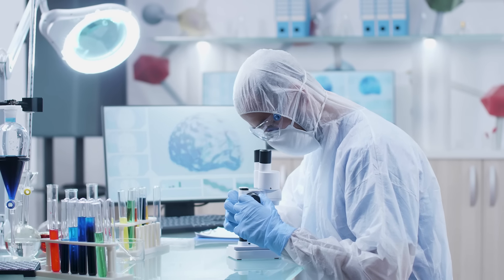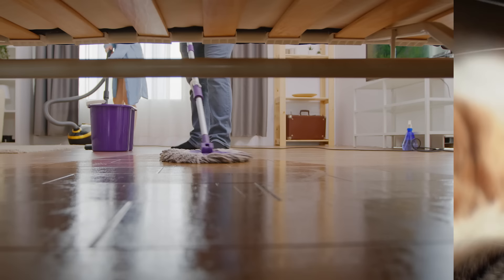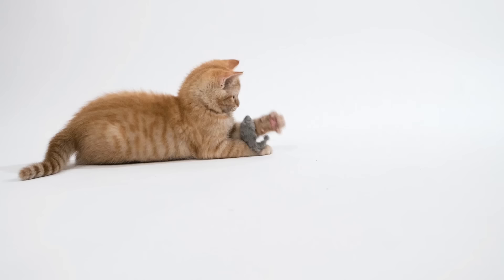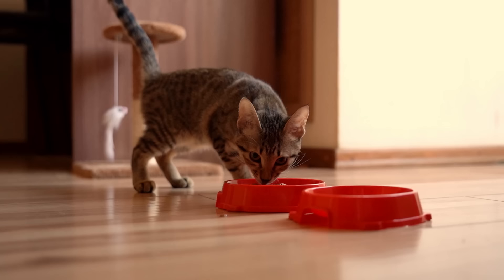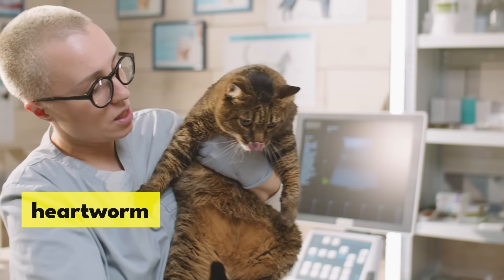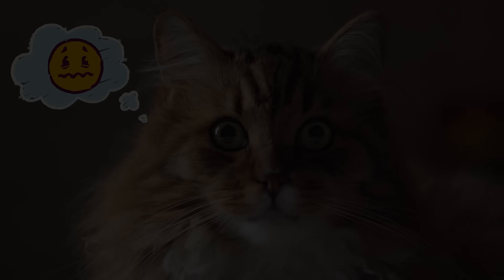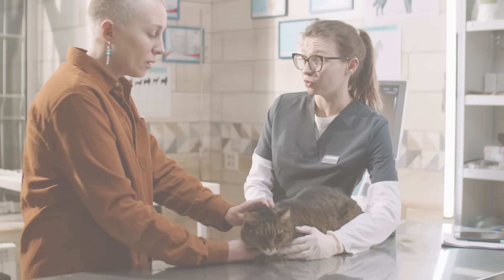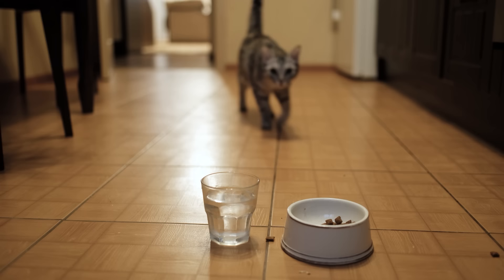12 Habits That Are SLOWLY KILLING Your Cat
In our latest video, "12 Habits That Are SLOWLY KILLING Your Cat," we dive deep into the common cat mistakes that many pet owners unknowingly commit. From the seemingly harmless routines to the everyday oversights, we uncover the 12 biggest mistakes cat owners make that could be putting your furry friend at risk. We share invaluable insights on the most dangerous mistakes that cat owners make, aiming to help you understand your pet's needs better and avoid these pitfalls. Whether you're a seasoned cat parent or new to the game, this video is a must-watch to ensure your cat lives a happy, healthy life.

We know how much you love your cat, and that's why it's crucial to recognize the mistakes as a cat owner that might be harming them in the long run. This video not only highlights the mistakes people make with cats but also provides practical solutions to rectify these errors. By addressing common cat owner mistakes and shedding light on the proper ways to take care of your feline companion, we aim to help you build a stronger, healthier bond with your cat. Tune in to discover how to avoid these all-too-common pitfalls and ensure your cat enjoys a long, joyful life by your side.